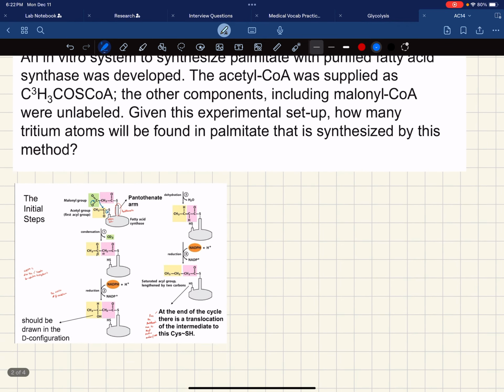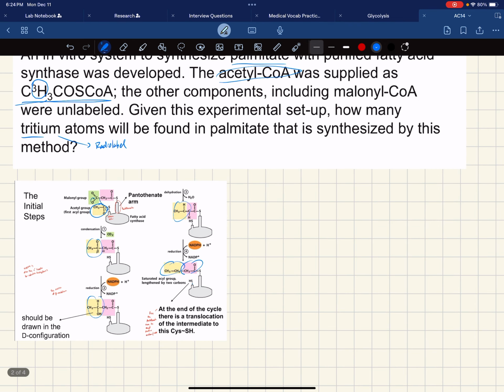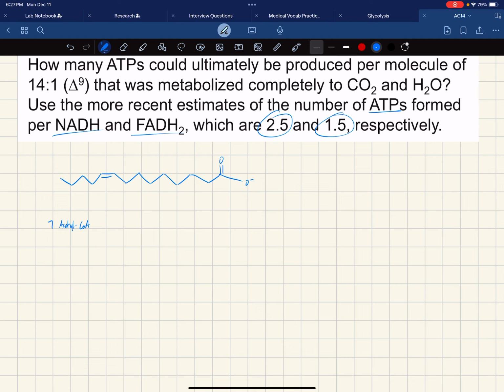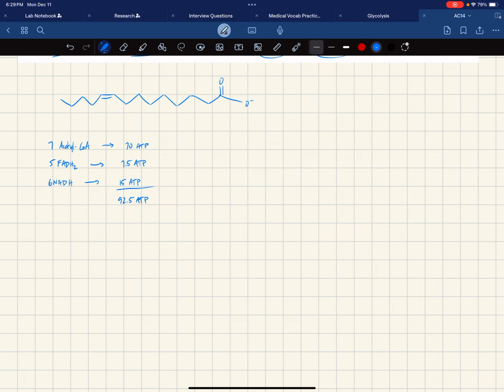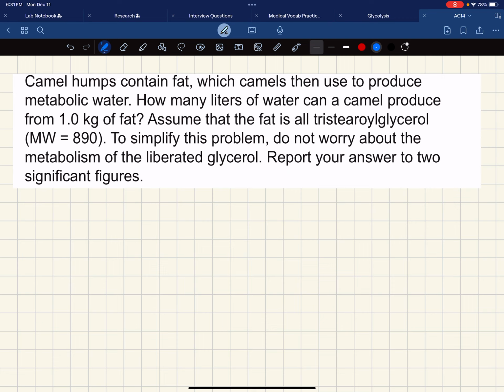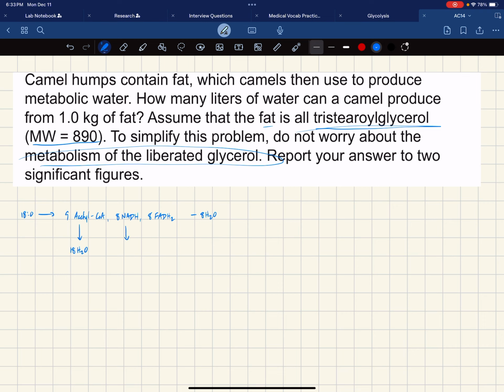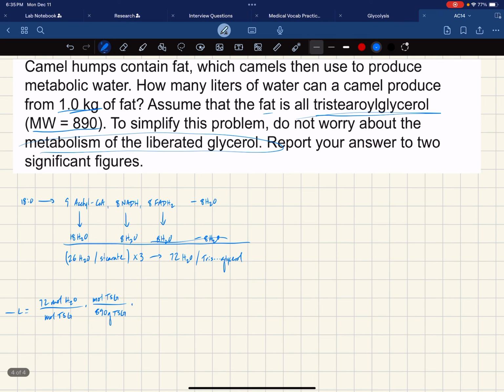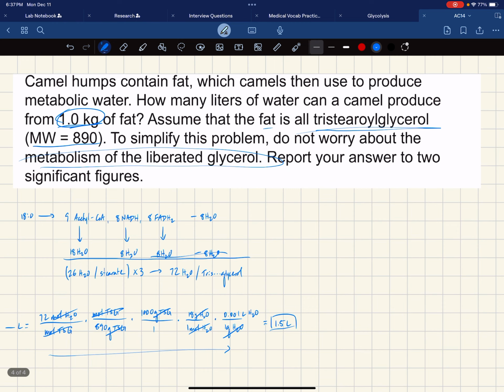AC 14+ study guide (in description)